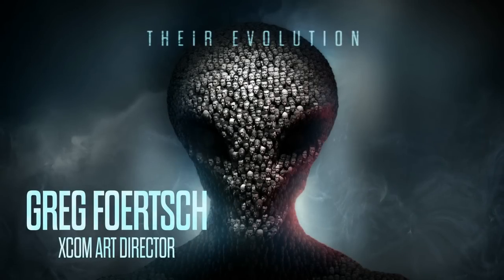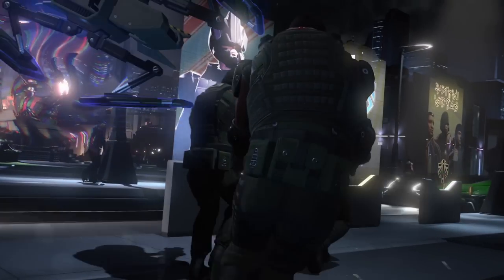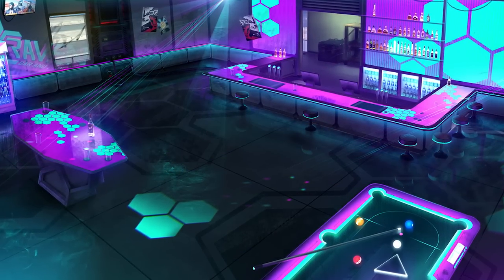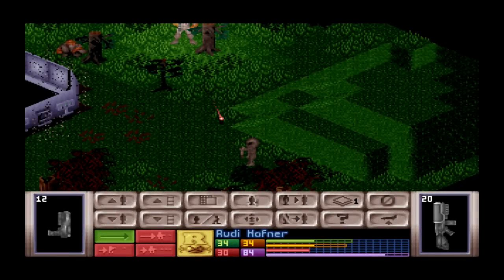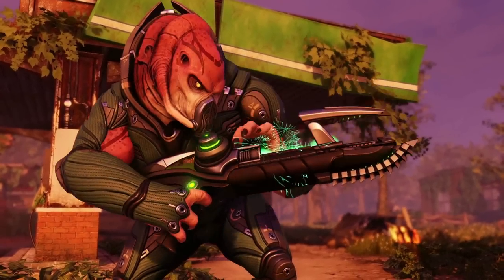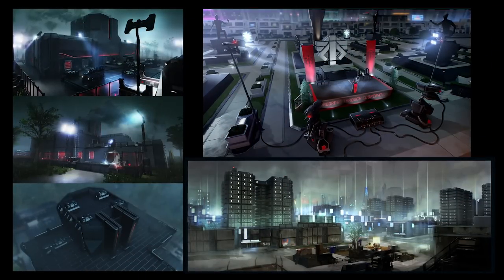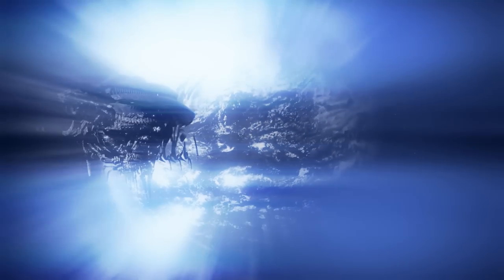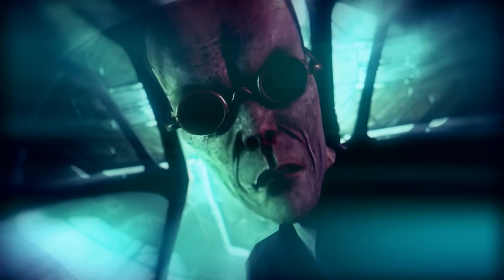XCOM Lost – What Happened?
Find out what happened to XCOM as Greg Foertsch, Art Director of XCOM, discusses the events of the 20 years since XCOM: Enemy Unknown, the evolution of the aliens, and the how the survivors had to change their strategy in order to survive. The critically-acclaimed sequel to the 2012 award-winning strategy game of the year is coming to Xbox One and PlayStation®4 on September 27, 2016.